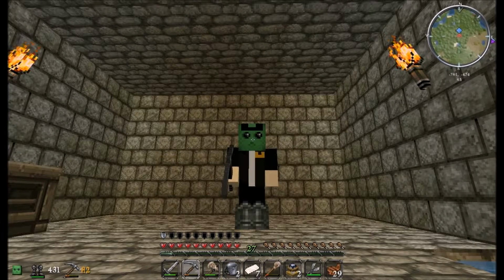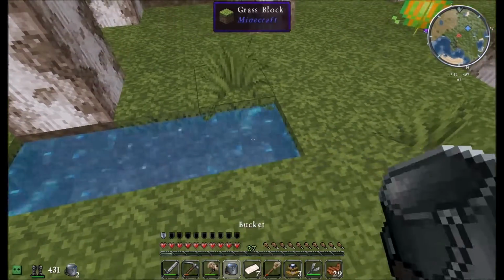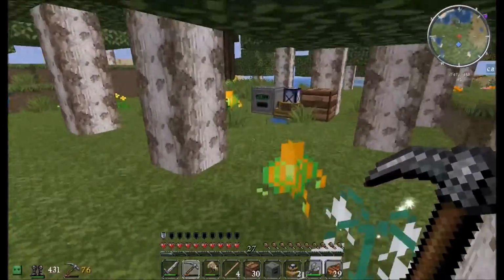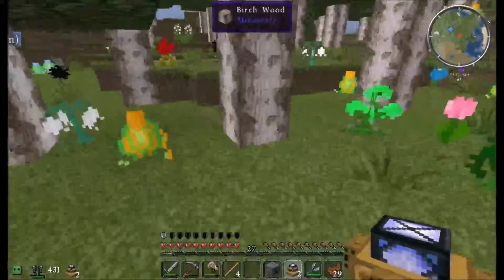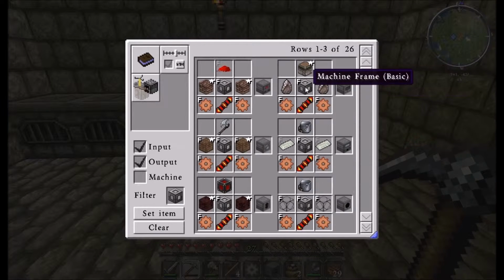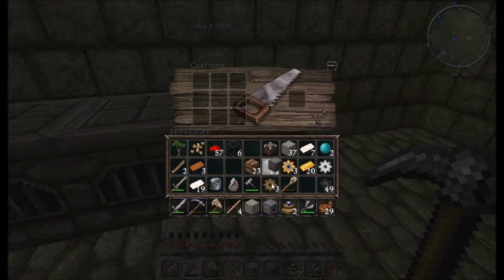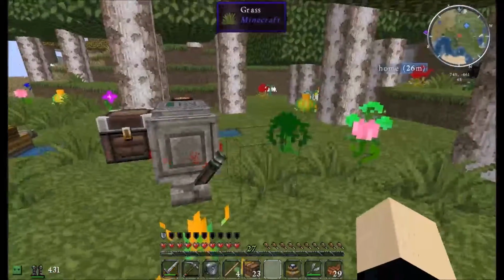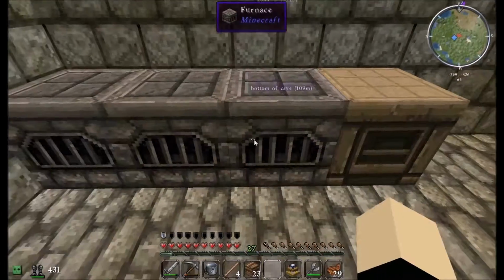serendipity unlimited episode #5 ENGINE NO GOOD